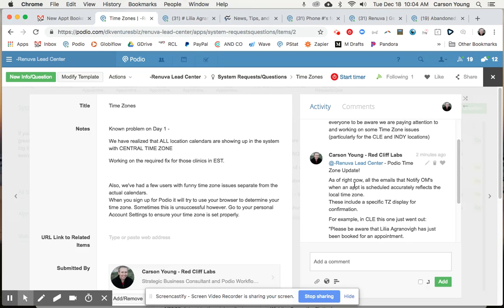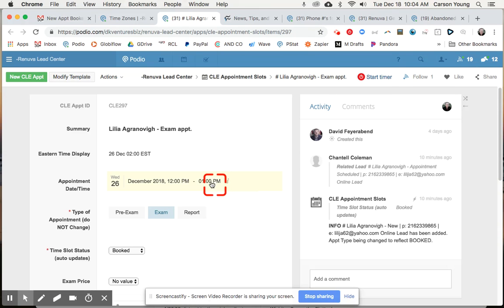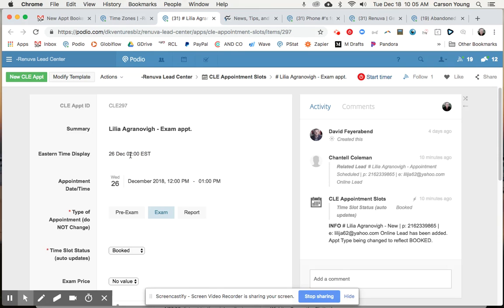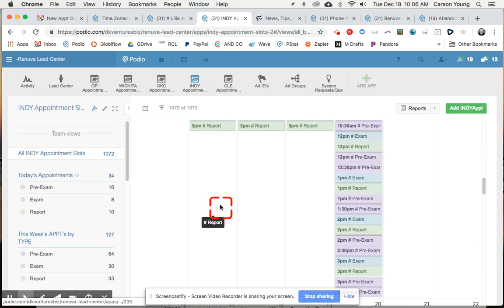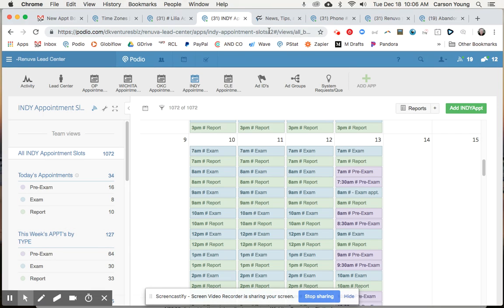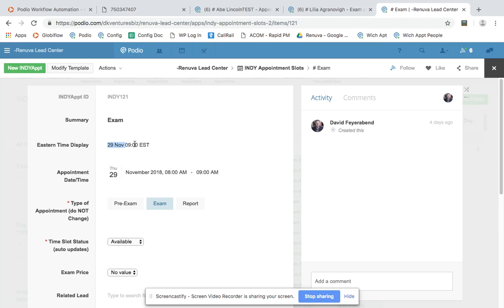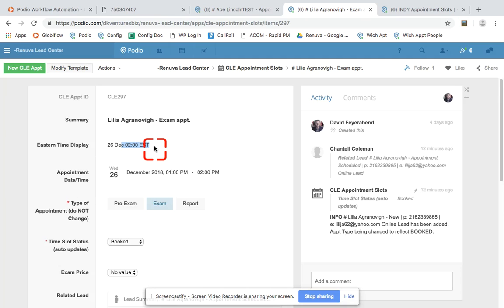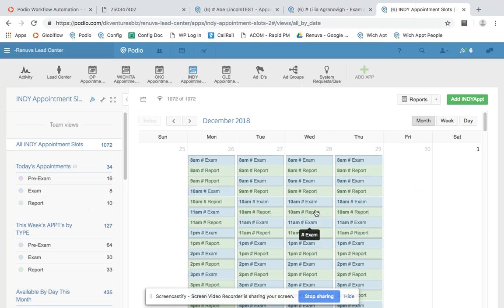Renuva Call Center Update on Time Zones